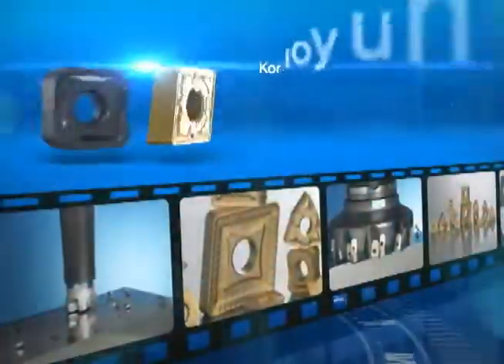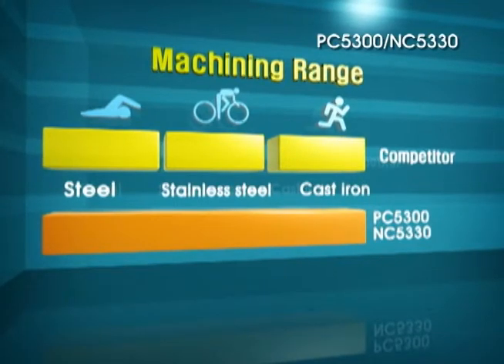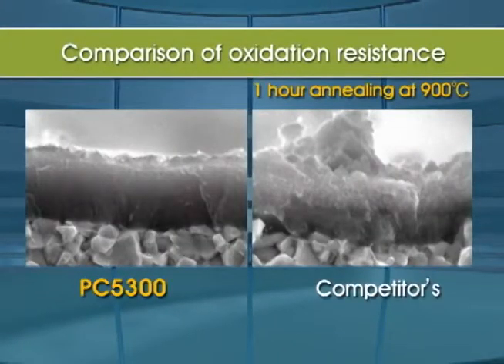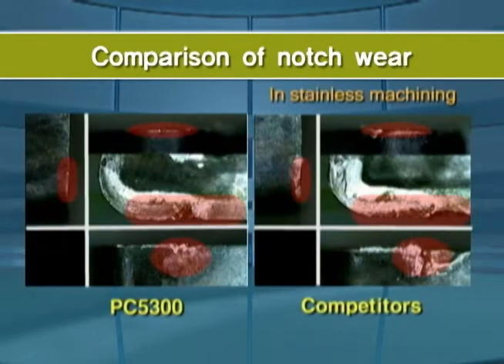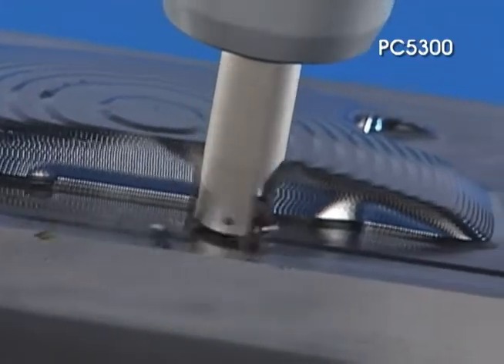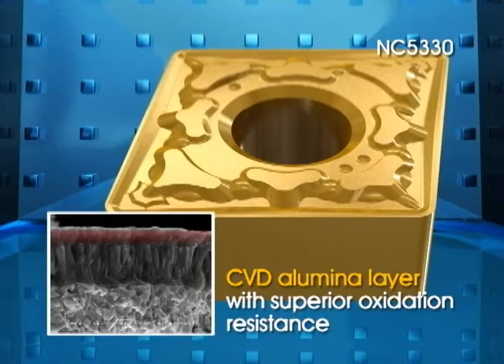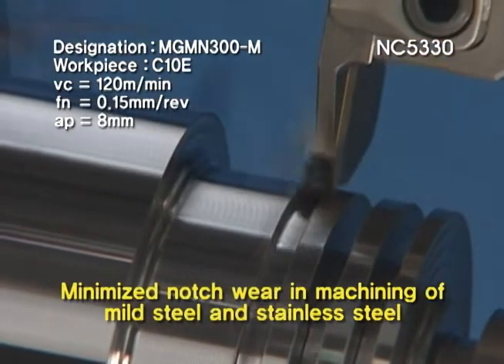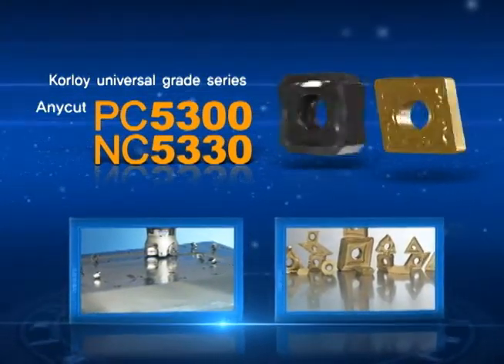NEW Universal Grades PC5300 & NC5330